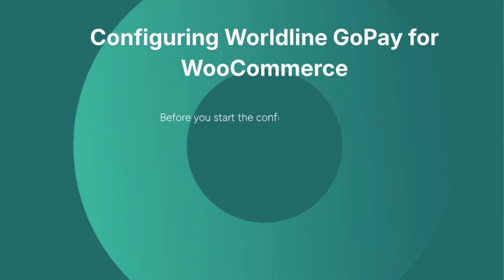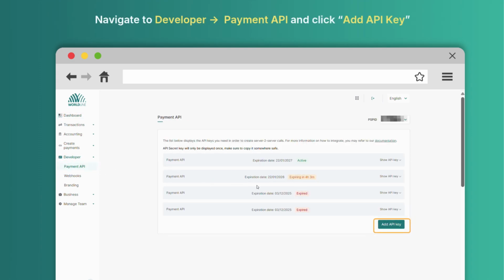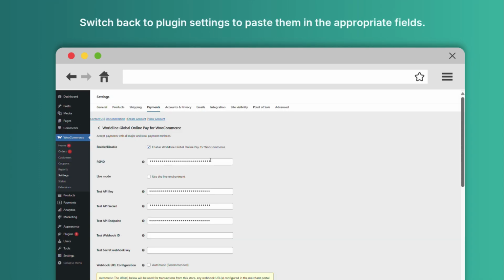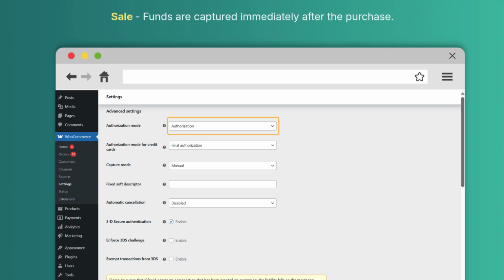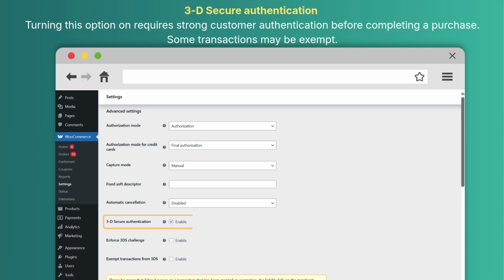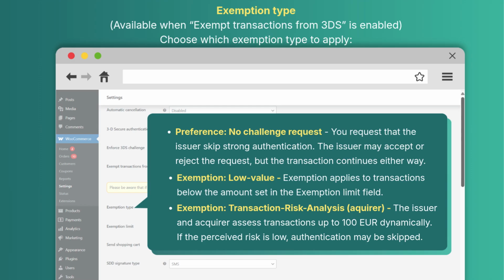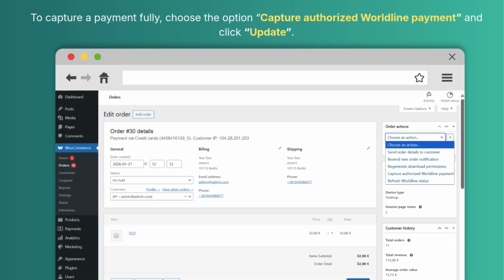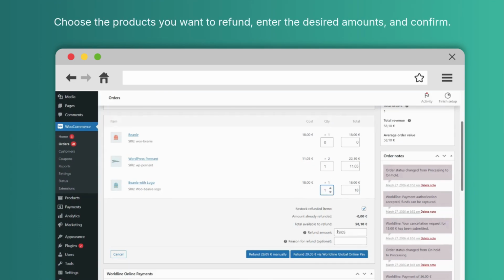How to Configure the Official Worldline GoPay Plugin for WooCommerce ?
Optimize your online checkout experience in minutes. 🚀

In this video, we provide a step-by-step walkthrough of the configuration process for the official Worldline GoPay plugin for WooCommerce. From initial setup to configuring essential security standards like SCA and 3-D Secure, this tutorial ensures your store is optimized for both conversion and compliance.

In this video, we cover:
✅ Installation and quick-start setup for the Worldline plugin.
✅ Configuration of API credentials and secure gateway integration.
✅ Overview of the different options offered by our plugin.

🔗 Official Documentation:
For detailed technical specifications, please visit our developer portal:

0:00 Introduction
0:25 Configure credentials
2:26 Configure settings
4:45 Maintenance operations
6:00 Conclusion